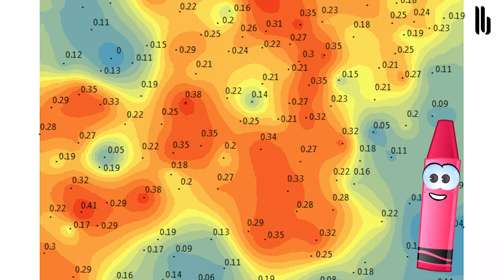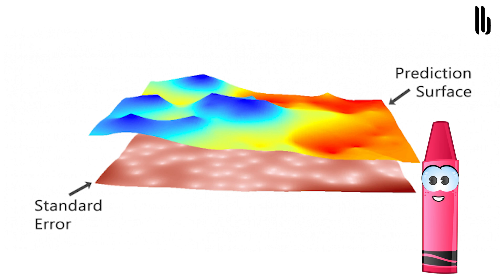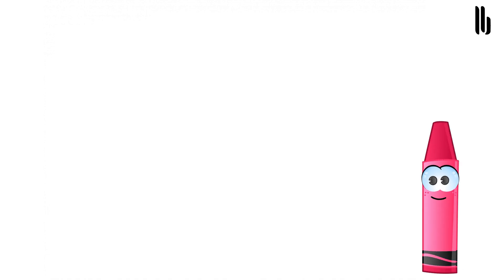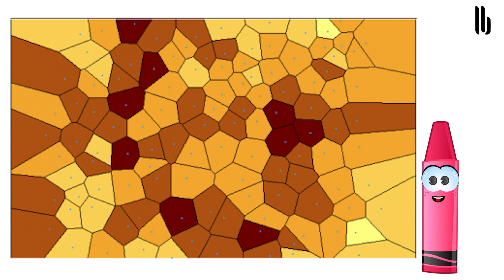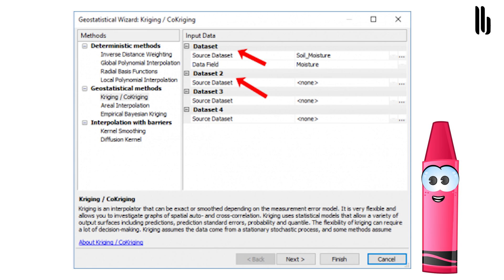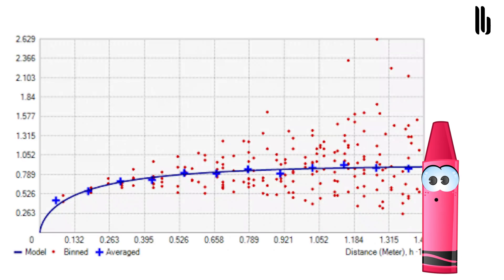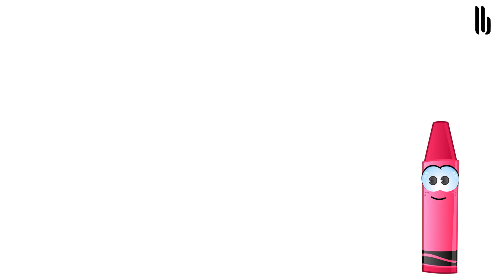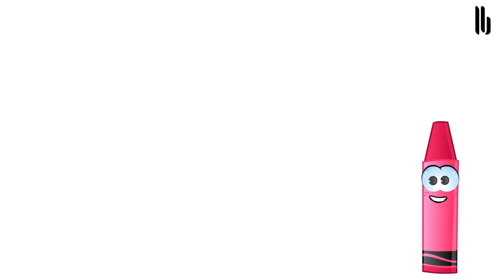Kriging Interpolation – The Prediction Is Strong in this One